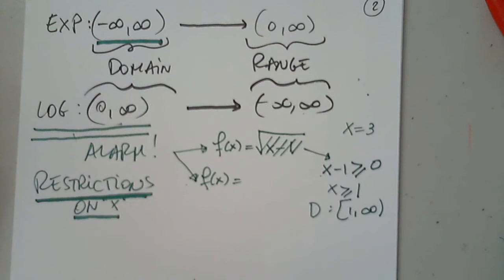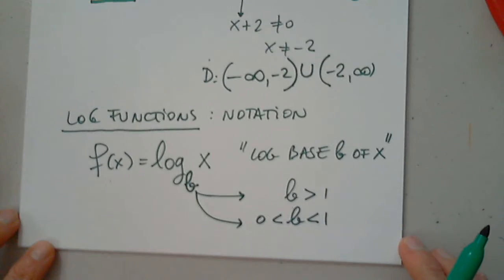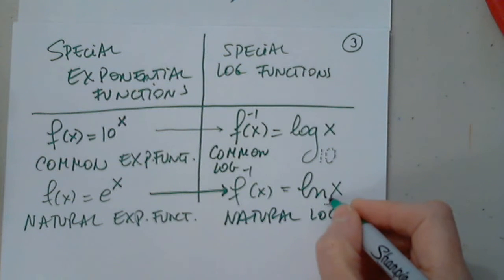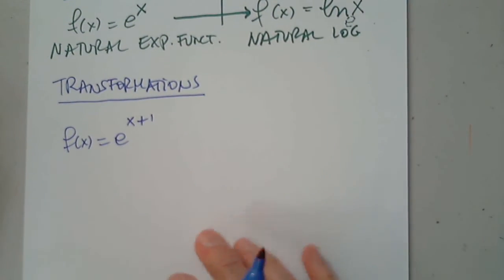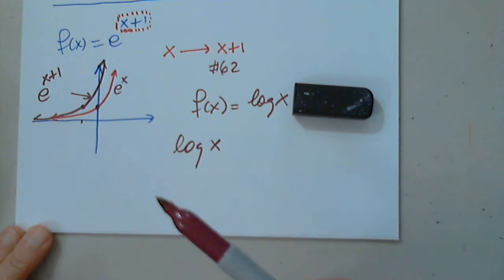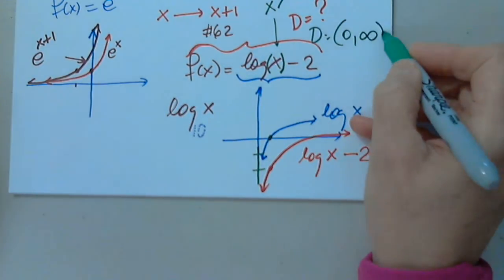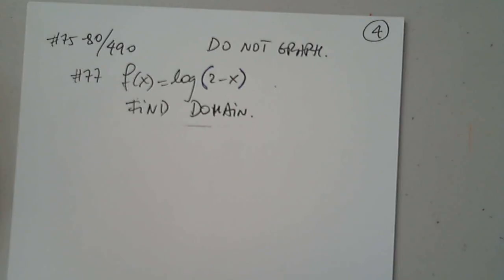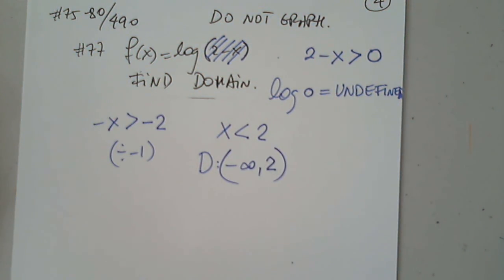MAT 137 SECTIONS 4.2 AND 4.3 PART 2 NOVEMBER 8